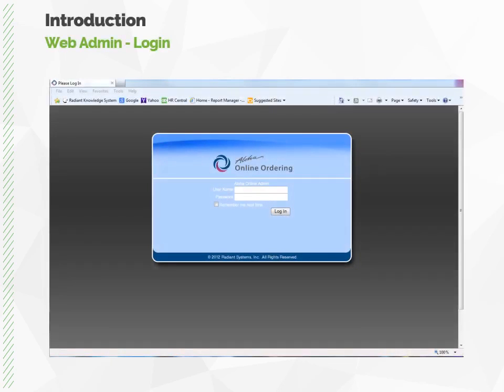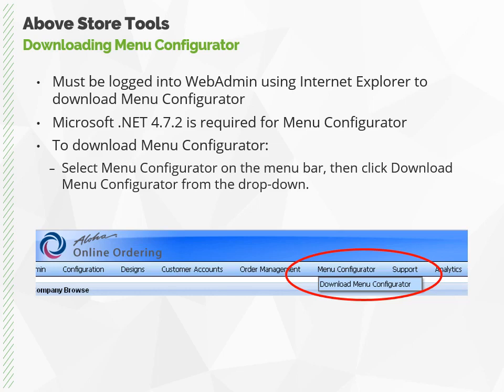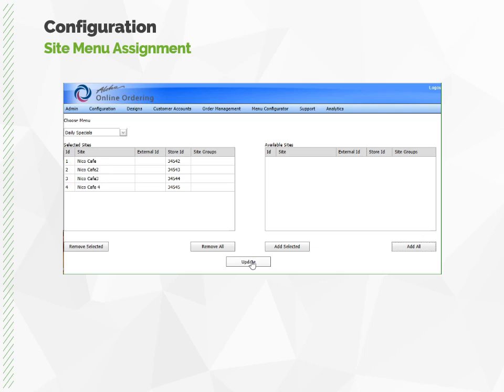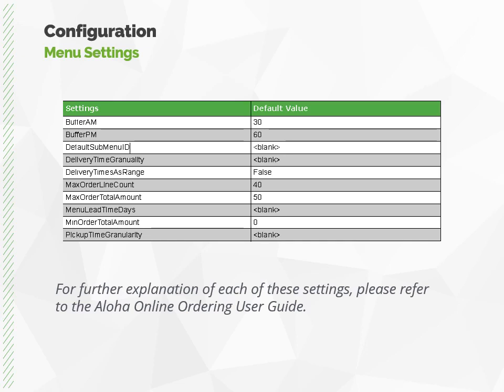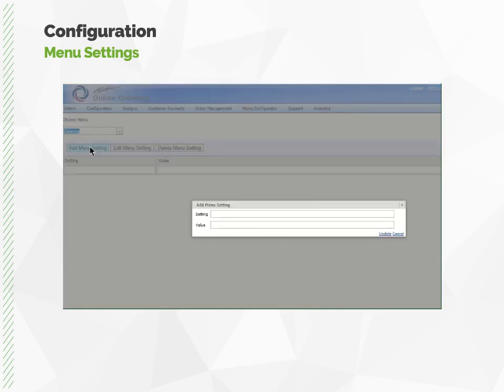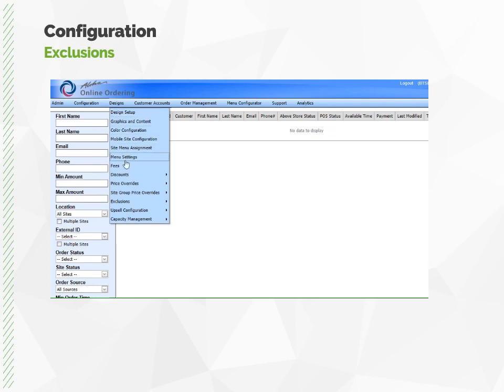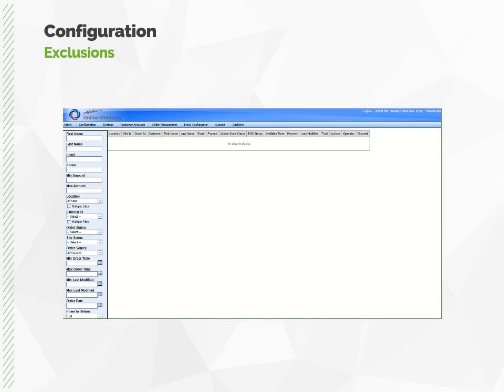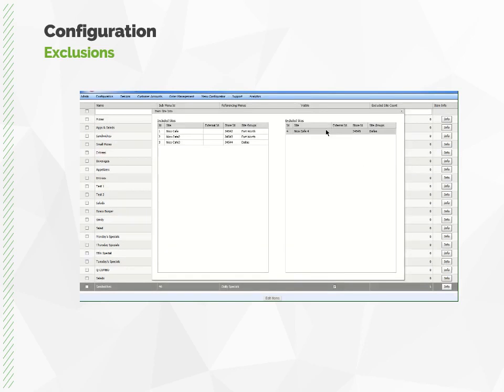Web Admin Advanced Menu Configuration